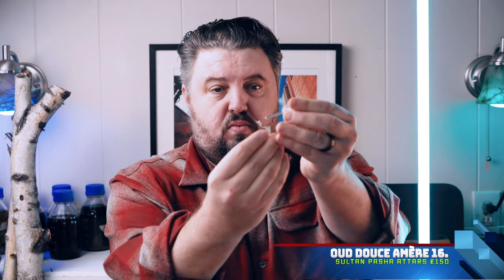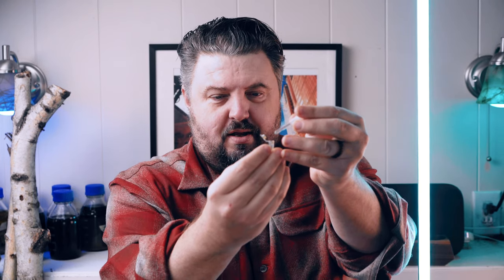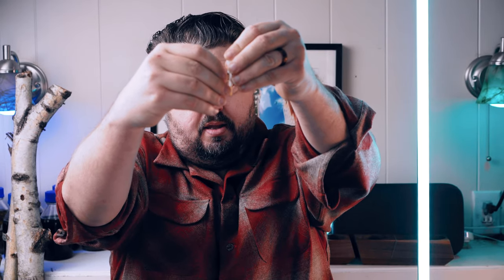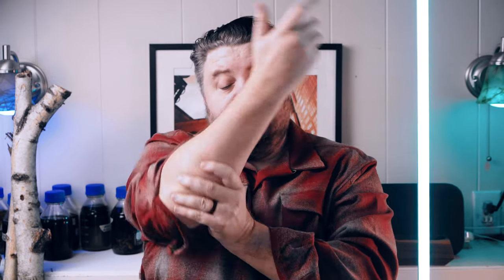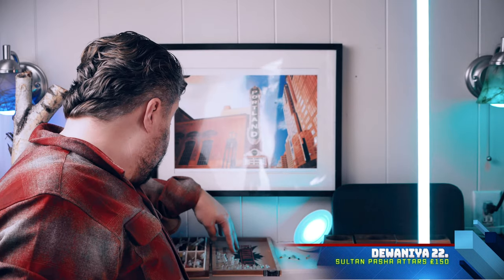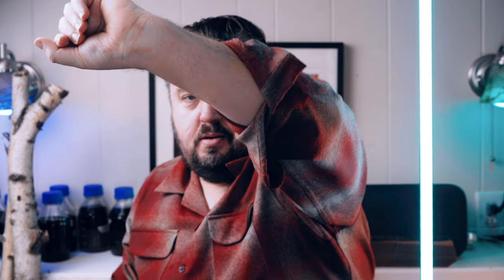Sultan Pasha Attars Roulette:1/5 Tobacco, Oud, Rose, Ambergris, Civet, Musk, Orris, top ingredients!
00:00 - Intro
04:13 - Oud Douce Amère
07:58 - Tabac Grande
13:57 - Le Rayon Vert
18:24 - L'Heure D'Or
21:11 - Equilibre
25:43 - Dewaniya
Play a game with me as I play Sultan Pasha Roulette, if you have the sample set sample along.  If not it is one of the best sample sets I have ever purchased.  I am going to document why I have had such a tough time choosing from this perfume attar house.  The vials of goodness are escapes to so many places its amazing.  Here is a list of the current ones.  I will updated it with mine which has changed slightly.
MY LIST FROM JANUARY 2019
1. Aurum D'Angkhor
2. Irisoir
3. Ensar Rose
4. Vetiver Blanc
5. Truffe Blanche
6. Al Hareem
7. Nuit Persane
8. Thebes l
9. Equilibre
10. Moonlit Reverie
11. Jardin D'Bomeo Gardenia·
12. Cuir de Russie
13. Fougere Noire
14. Etude en Fougere
16. Oud Douce Amere
17. L'Heure D'Or
18. L'Ephemere
19. Poudre Noire
20. Le Rayon Vert
21. Tabac Grande
22. Dewaniya
23. Ambrecuir
24. Requiem
25. Cafe Ambre Noire
26. Nankun Kodo
27. Ocean of Flowers
28. Encens Chypre
29. Camival D'Havana
30. Resine Precieux

LIST AS OF JANUARY 28, 2020
1. Juriah
2. Irisoir
3. Ensar Rose
4. Vetiver Blanc
5. Tabacaurum
6. Al Hareem
7. Nuit Persane
8. Thebes 1
9. Equilibre
11. Jardin D’Borneo Gardenia
12. Cuir de Russie
13. Fougere Noire
14. Etude en Fougere
15. Ame Sombre
16. Oud Douce Amere
17. L’Heure D’Or
18. L'Éphémère
19. Poudre Noire
20. Le Rayon Vert
21. Tabac Grande
22. Diwaniya
23. Ambrecuir
24. Requiem
25. Café Ambre Noire
26. Nankun Kodo
27. Cuirlilas
28. Poudre Noire
29. Carnival D’Havana
30. Resine Precieux